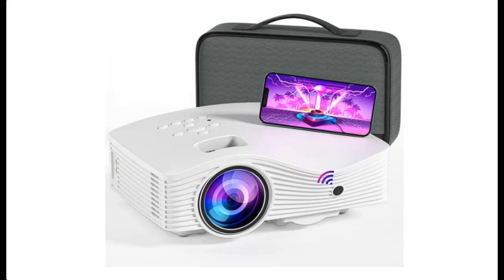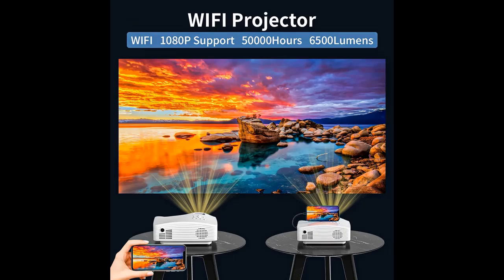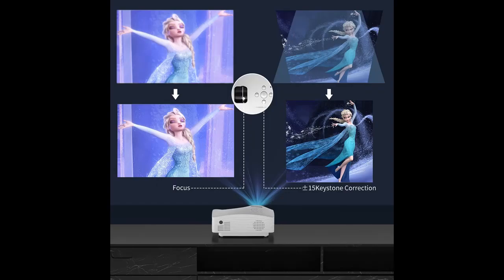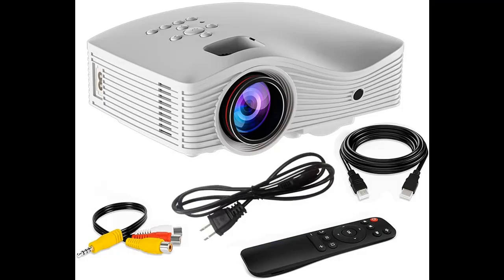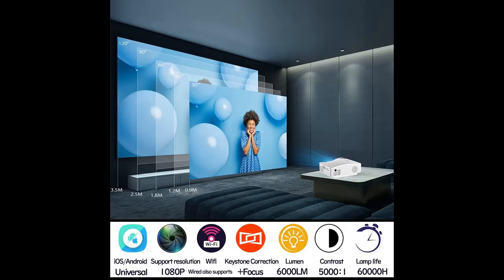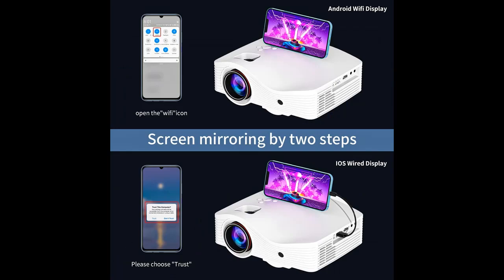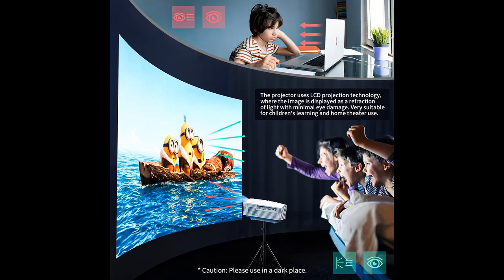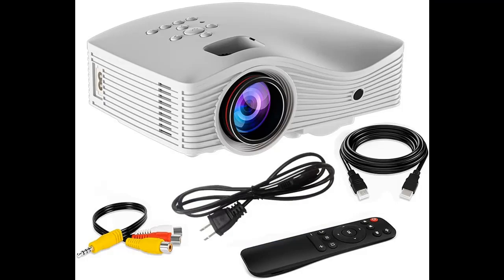POOJOO WiFi Projector 2022 Upgraded 5G Portable Projector with 6000 Lux and FHD 1080P Support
✔️What's features highlight? POOJOO WiFi Projector 2022 Upgraded 5G Portable Projector with 6000 Lux and FHD 1080P Support, Movie Projector Compatible with iOS/Android Phone/Tablet/Laptop/PC/TV Stick/Box/USB Drive/DVD/Game Console GP19[FULL-DETAILS]➤➤➤

POOJOO WiFi Projector 2022 Upgraded 5G Portable Projector with 6000 Lux and FHD 1080P Support, Movie Projector Compatible with iOS/Android Phone/Tablet/Laptop/PC/TV Stick/Box/USB Drive/DVD/Game Console GP19